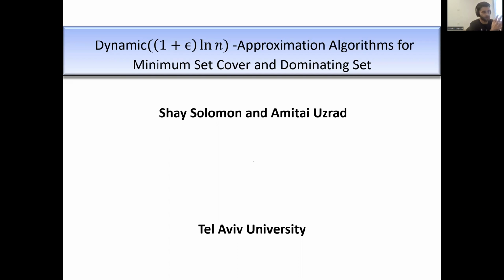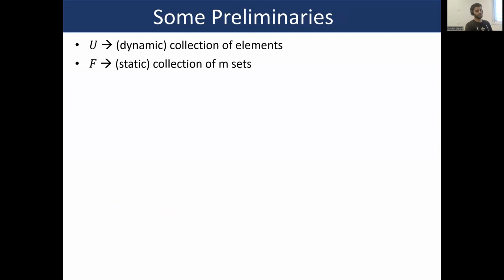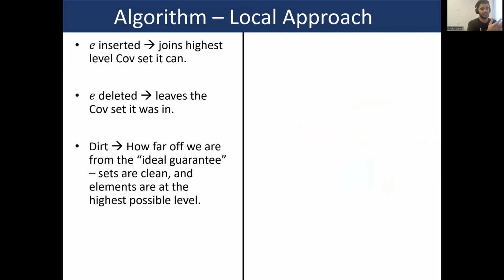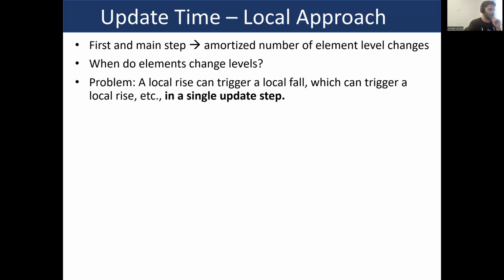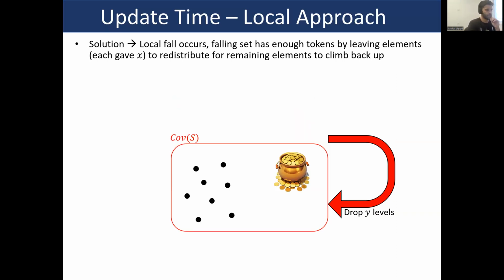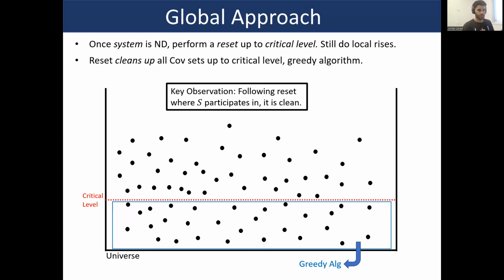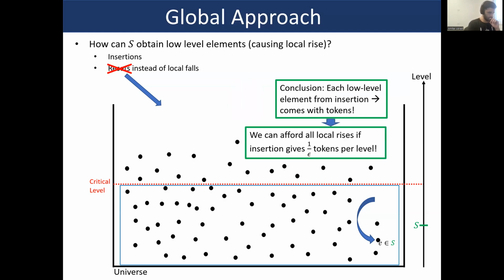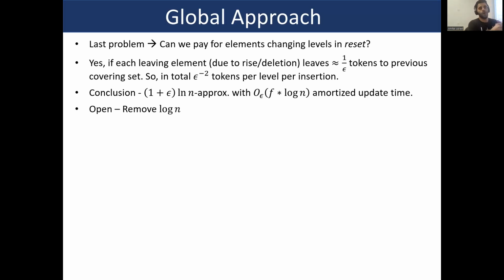STOC 2023 - Session 7C - Dynamic ((1+eps)ln(n))-Approx Algs for Min Set Cover and Dominating Set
Dynamic ((1+ϵ)lnn)-Approximation Algorithms for Minimum Set Cover and Dominating Set.

Shay Solomon, Amitai Uzrad (Tel Aviv University)